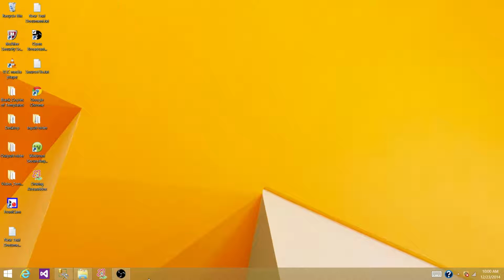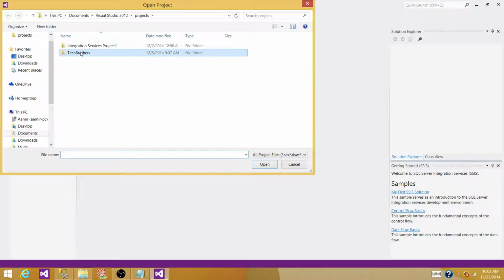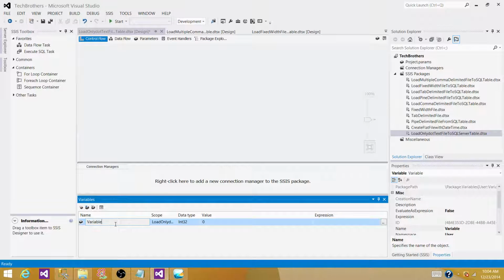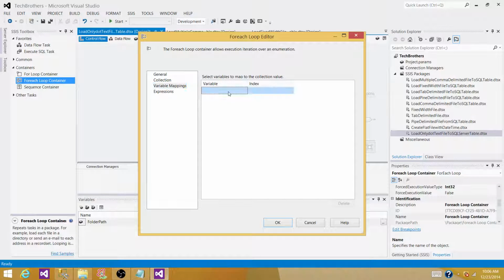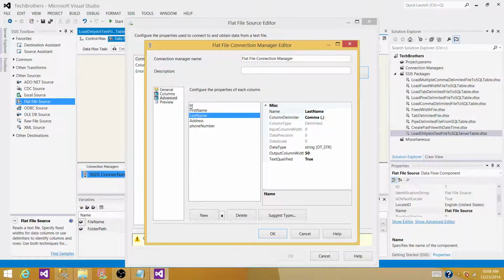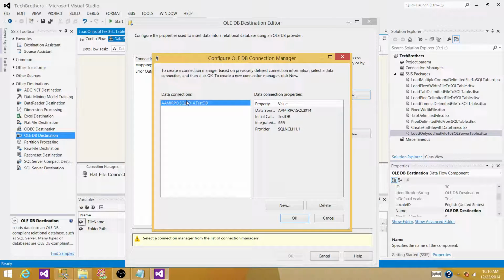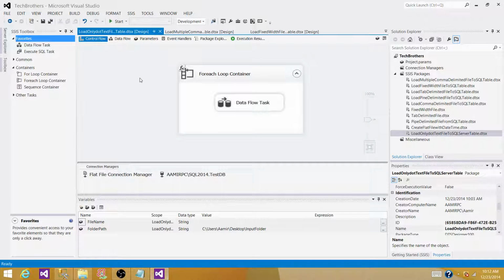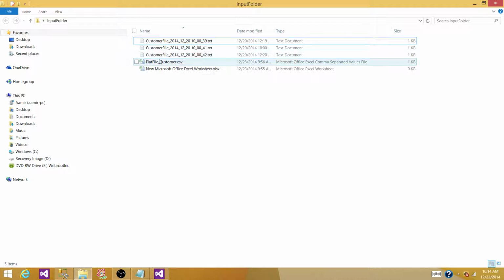SSIS Tutorial Part 23-Read Files as per Extension & Load them to a SQL Server Table in SSIS Package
The video explain real time scenario in which we have multiple types of files sitting in a folder and we want to load only specific type of files by using SSIS Package.

How to create an SSIS Package
How to use Foreach Loop Container in SSIS Package
How to read specific type of files by using Foreach Loop Container
How to use Data Flow Task to load flat files into SQL Server Table
How to write expressions in SSIS Package

To Follow Step by Step this SSIS video tutorial By Tech Brothers